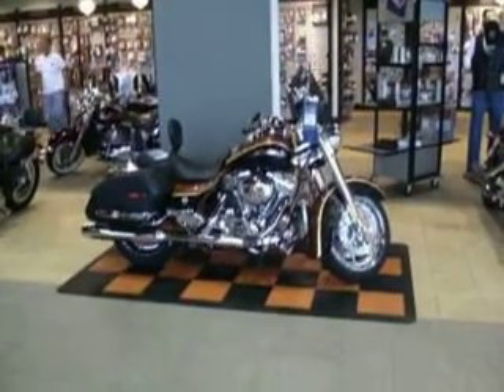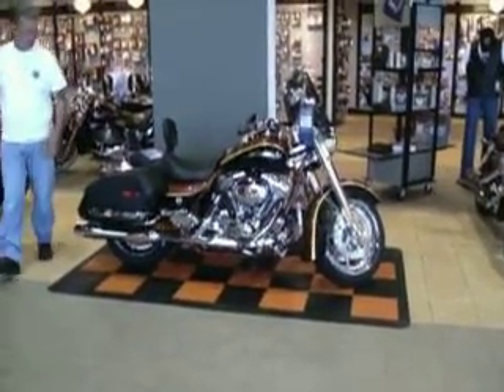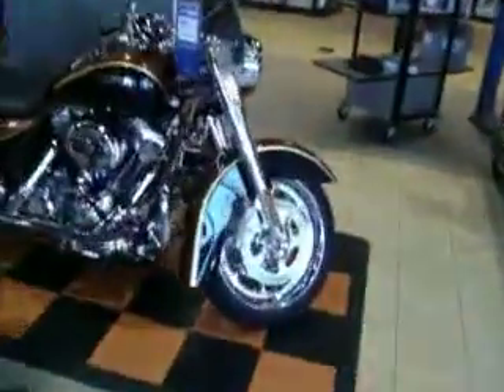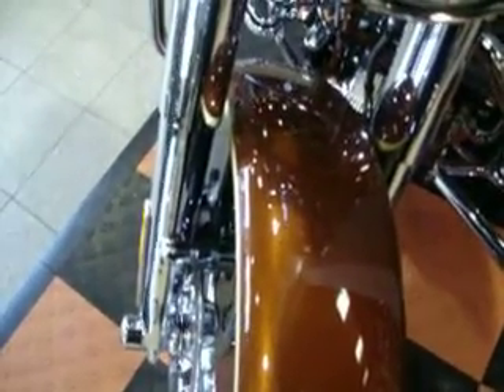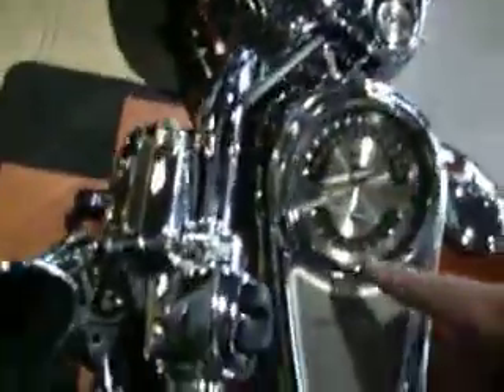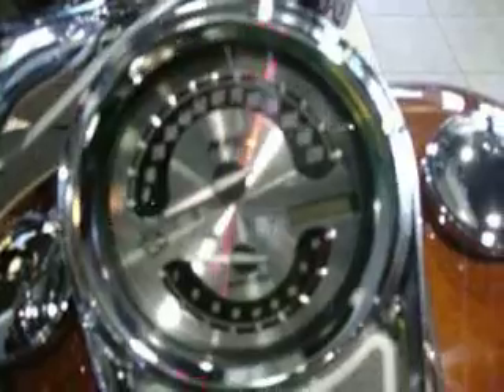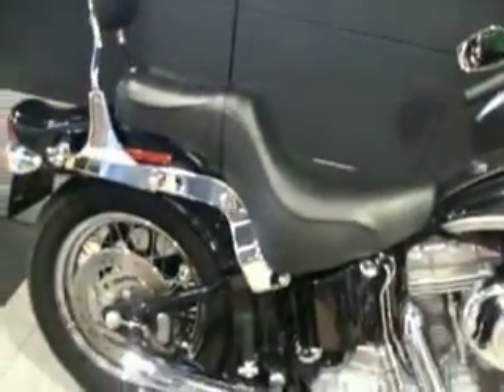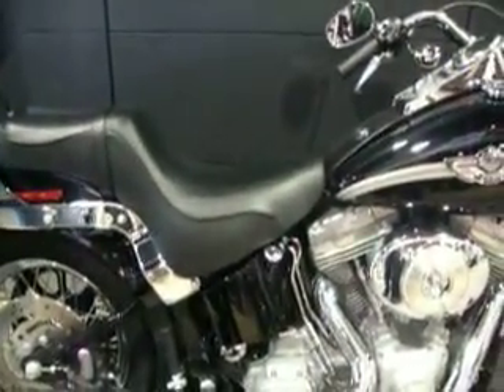Harley Samsonstouch Screamin Eagle Showroom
Screamin Eagle Copper Showroom preview1